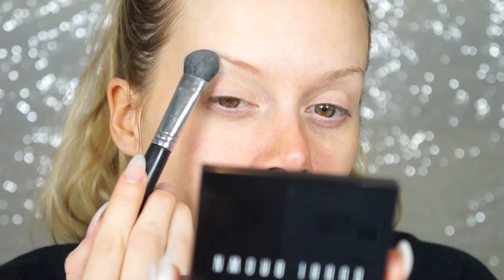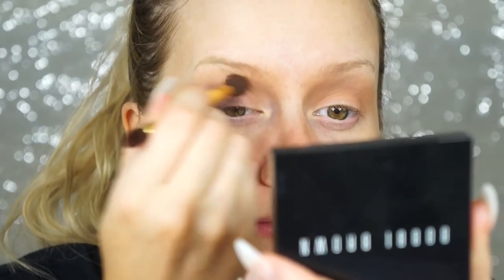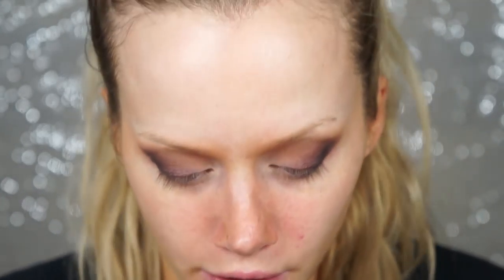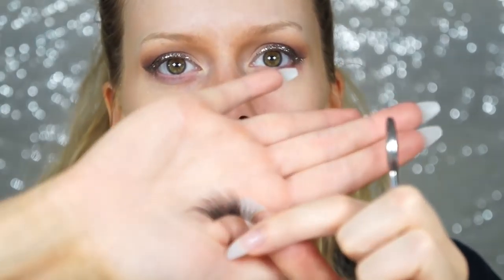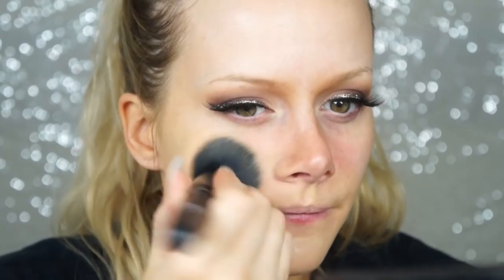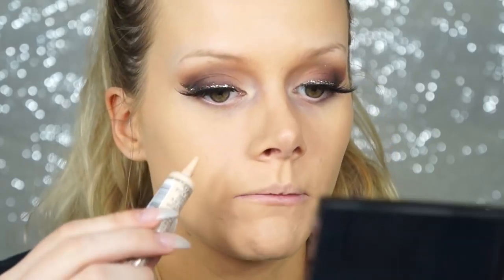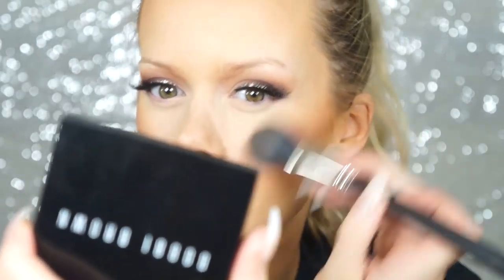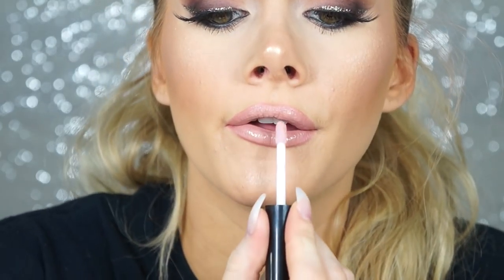Antique Gold Talk Thru Tutorial! | New Products + First Impressions!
PRODUCTS USED :)

EYES:
MAC 24 HR EYE BASE
TARTE LIGHT OF THE PARTY PALETTE
MAC MIXING MEDIUM - EYELINER
MAC REFECTS ANTIQUE GOLD GLITTER
EYEWEAR LASHES CO. "VENUS" LASHES
SALON PERFECT LASH ADHESIVE
MAC SMOLDER EYE KOHL
ANASTASIA BEVERLY HILLS DIPBROW - BLONDE

FACE:
MAYBELLINE MATT AND PORELESS FOUNDATION - WARM NUDE
MAYBELLINE MASTER CONCEAL - LIGHT
BOBBI BROWN PRESSED POWDER PALE YELLOW
MAC STUDIO FIX POWDER NC30
MAC UNINTERRUPTED EYESHADOW
MAC PRISM BLUSH

LIPS:
MAC BOLDLY BARE LINER
WET & WILD FERGIE DAILY LIPSTICK
MAC OYSTER GIRL LIPGLASS

Esqido Lashes!

$115 off curling wands and flat irons: allisonxo
$120 off styling SETS: hothair2

***MAKE SURE CODES ARE IN ALL LOWERCASE LETTERS WHEN ENTERING THEM IN AT CHECKOUT OR THEY WILL NOT WORK!!!

***I AM NOT BEING PAID BY THESE COMPANIES, I AM NOT AFFILIATED WITH THESE COMPANIES, I GET NO COMMISSIONS FROM ANY SALES RELATED TO THIS OR ANY VIDEO, I GET NO PRODUCTS OR MONEY IN EXCHANGE FOR REVIEWING THESE PRODUCTS, THESE ARE MY HONEST OPINIONS***